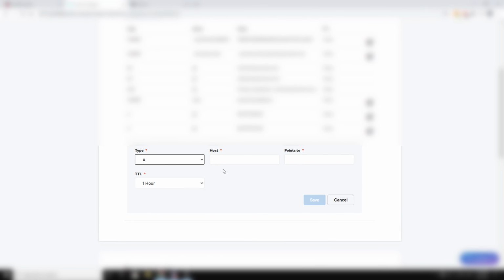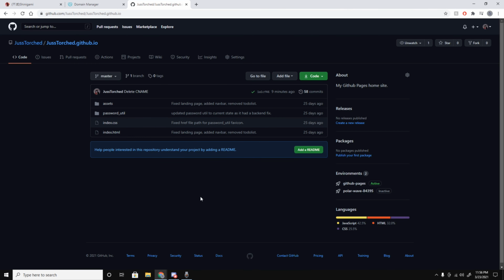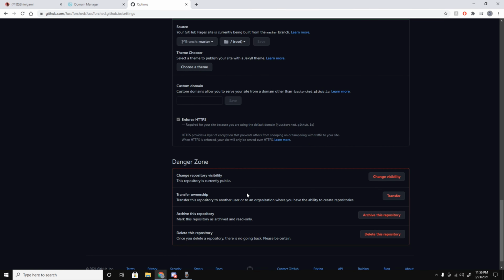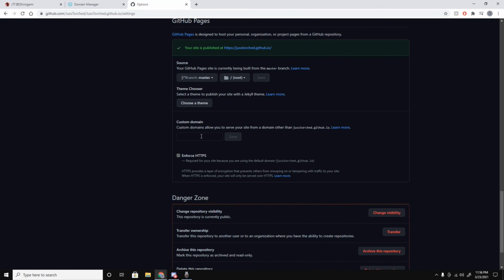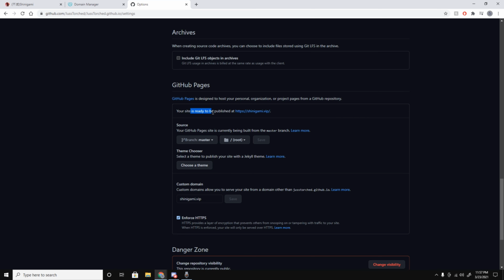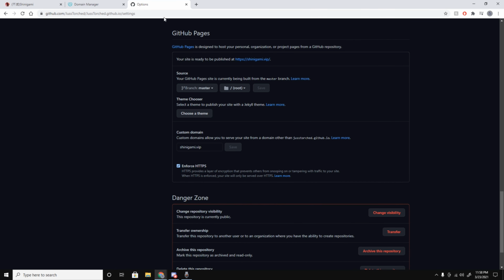Use Custom Domain With Github Pages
Today I show you how to connect your custom domain with your Github Pages site!

--Times--

--Tags--

How to